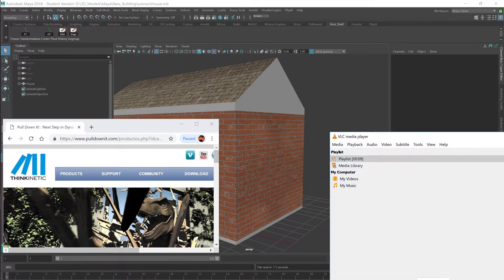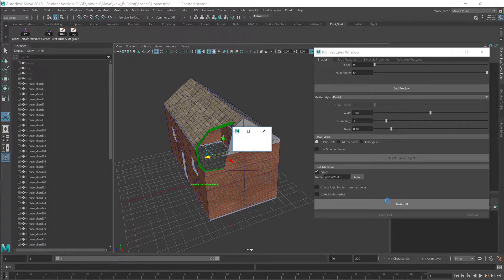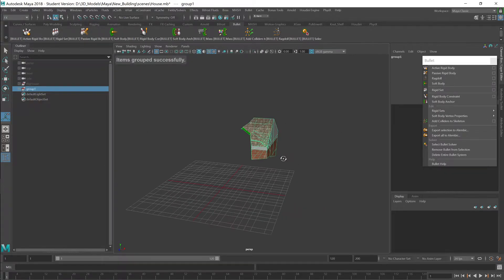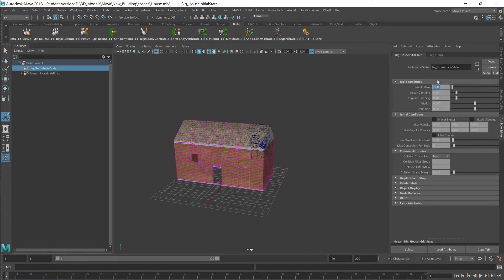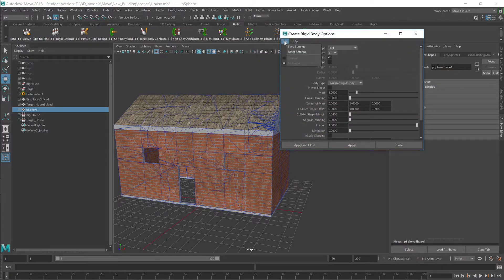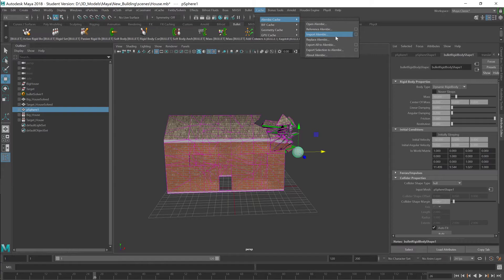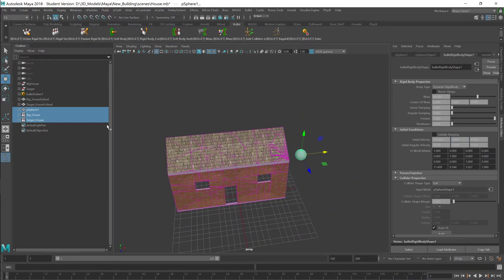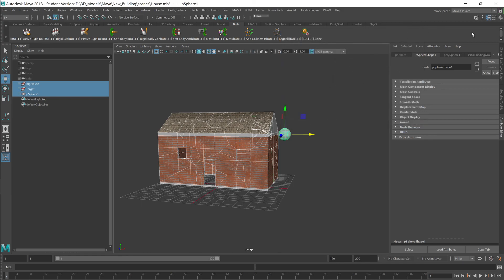Maya Bullet Physics - Basic VFX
Basic Maya tutorial using bullet rigid body and Pull it Down Demo plugin. You will learn how destroy polygon objects in Maya. Also, I go over how to use Alembic bullet export and how import them using as a cache objects